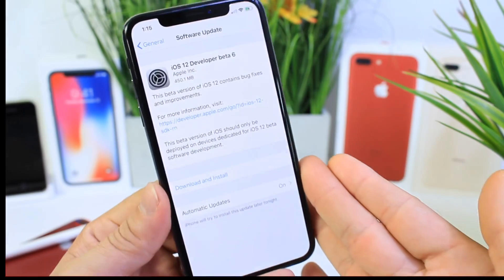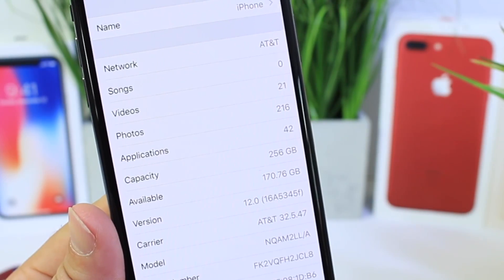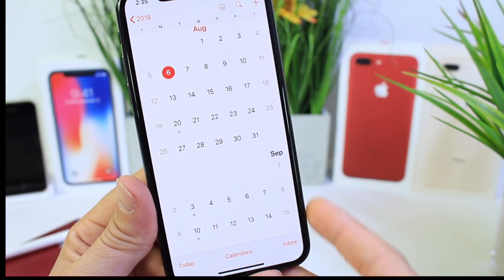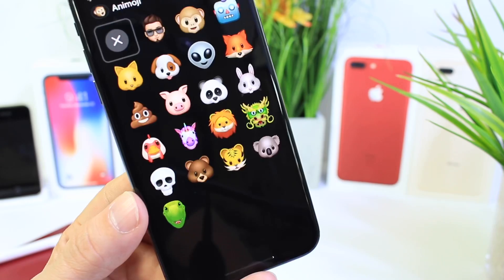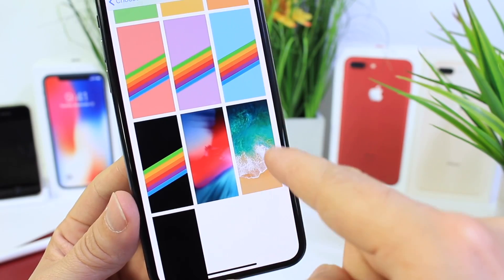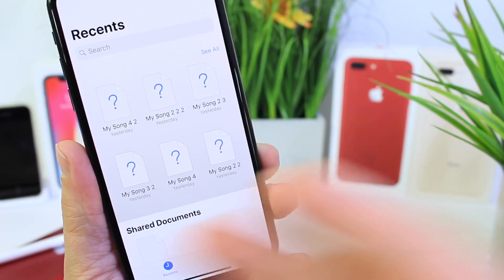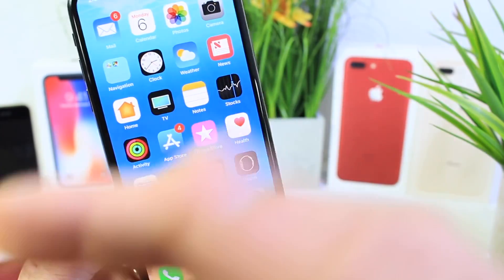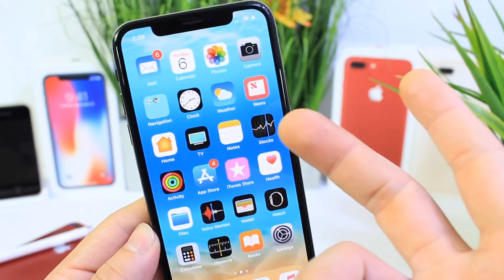iOS 12 Beta 6 What’s New ?